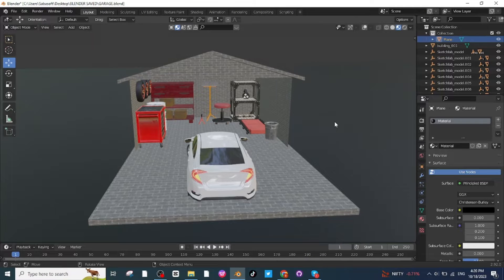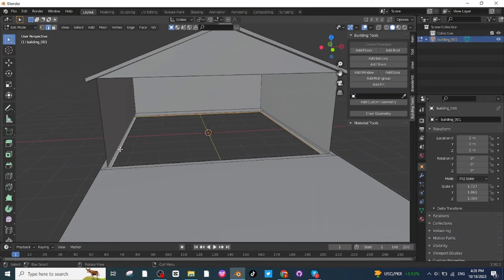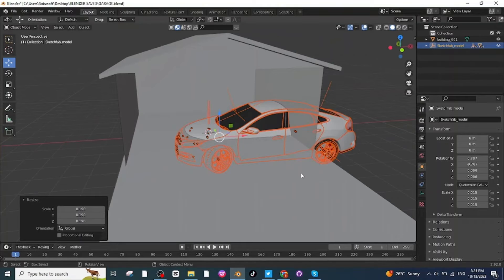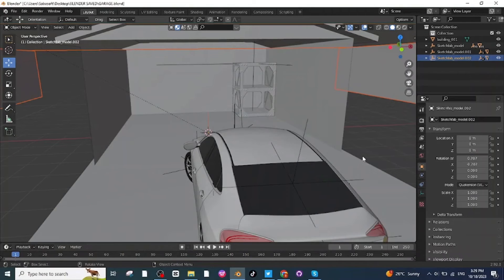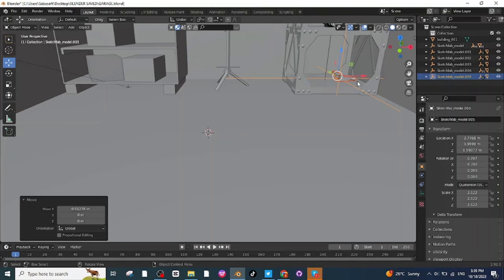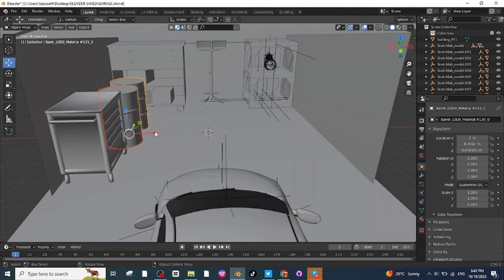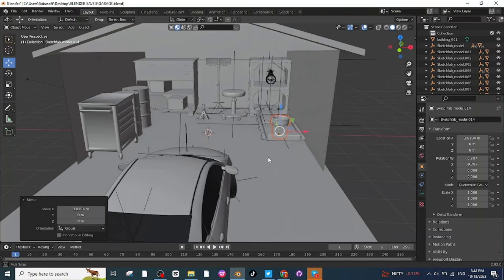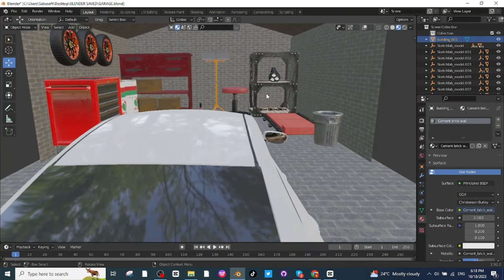"Blender 3D: A Comprehensive Car Garage Modeling Tutorial"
"Passionate about 3D design and automotive visualization? Join me on a transformative journey through Blender 3D with my latest tutorial—'Mastering Blender 3D: A Comprehensive Car Garage Modeling Tutorial.' 🚗🔧 Elevate your skills as we delve into the intricacies of car modeling and creating lifelike garage environments. 🌐✨ Ready to turn your creative visions into stunning digital reality? Let's explore the endless possibilities of Blender together!
Blender 3D, car modeling, garage tutorial, 3D design, digital art, Blender tutorial, vehicle modeling, 3D modeling tutorial, CGI, computer graphics, 3D rendering.